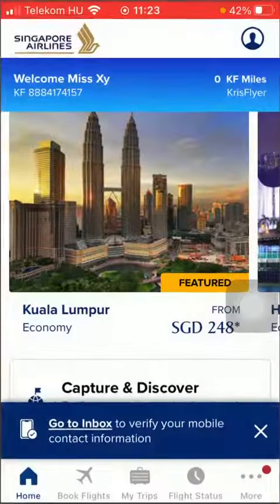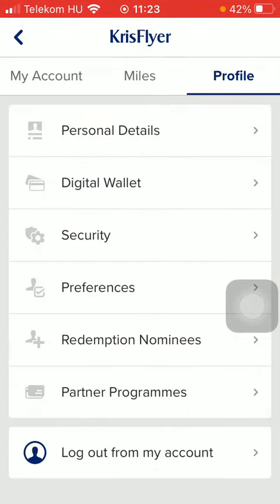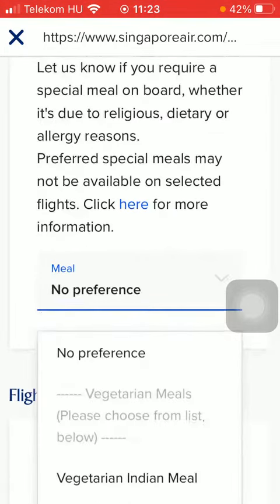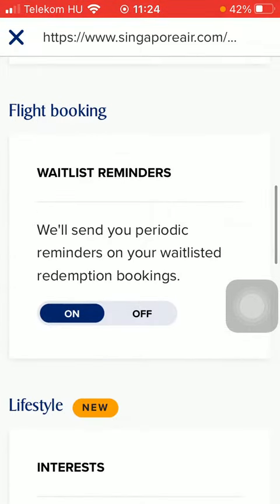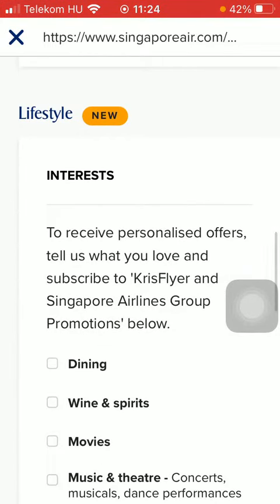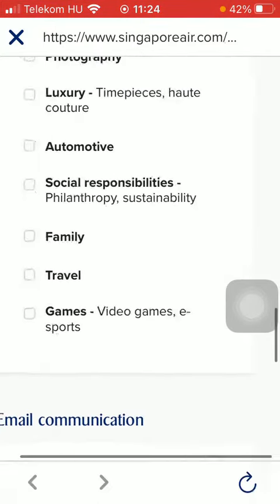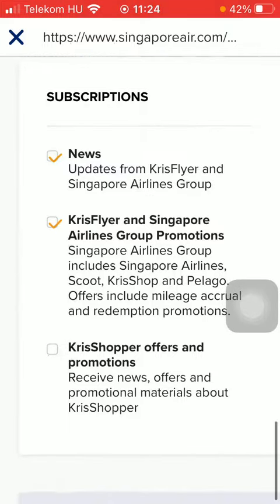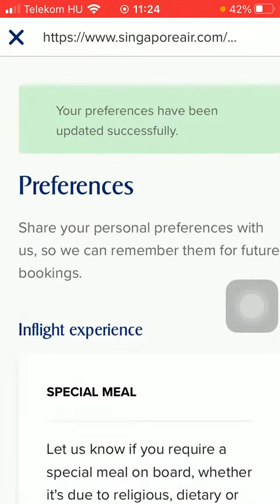How to set preferences on Singapore Air?